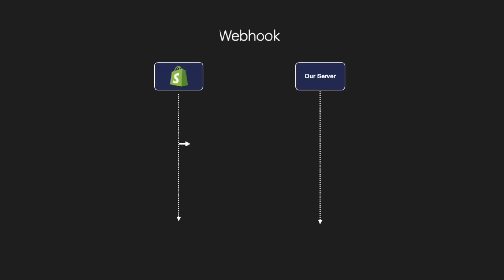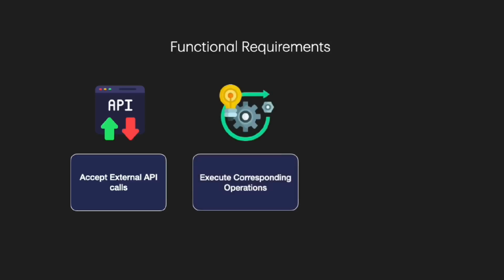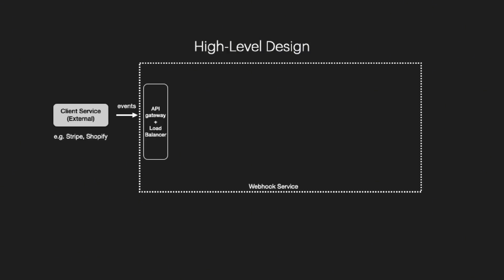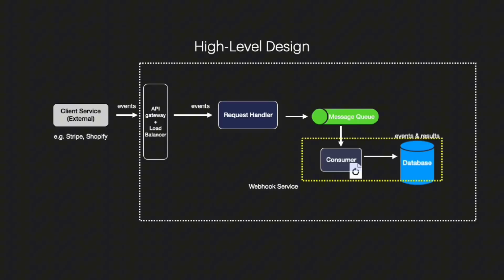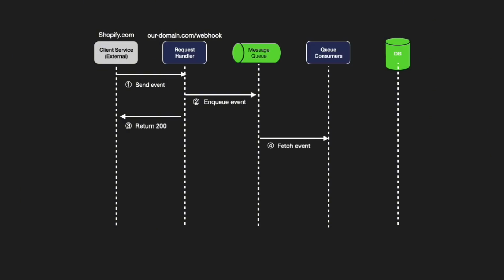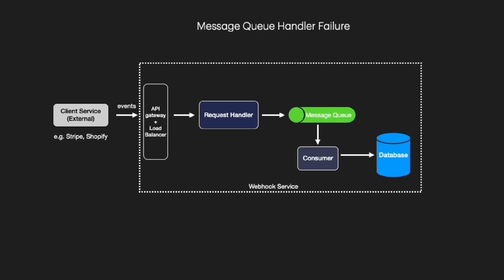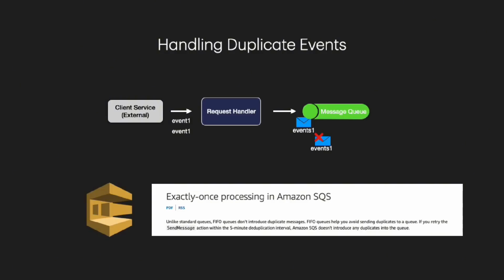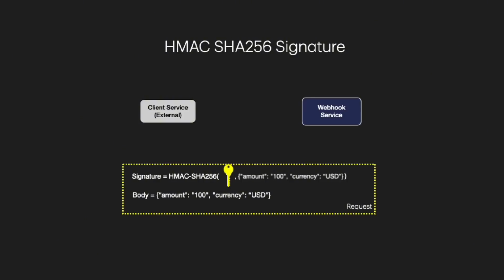System Design Interview: Design a Webhook Service w/ a Google Engineer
👈 Best place to learn and practice system design.

Today we're going to design a webhook service just as you would in a system design interview! We're going to cover system requirements, create a design for what the system might look like, and walk through key data flows.

0:00 - Intro
0:14 - What is a Webhook?
1:04 - Functional Requirements
1:36 - Non-Functional Requirements
2:13 - High-Level Design
3:41 - Data Flow
4:41 - Handling Failure in Each Component
5:35 - Handling Duplicate Events
6:28 - Security